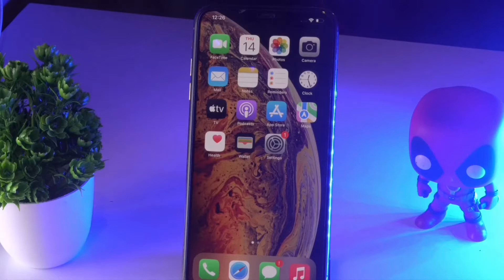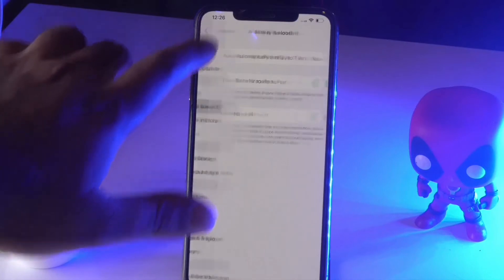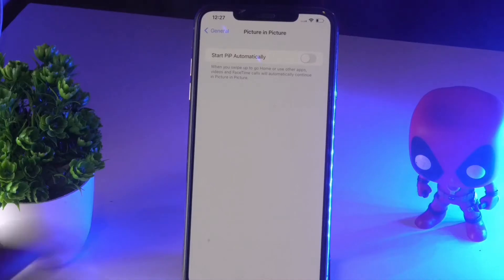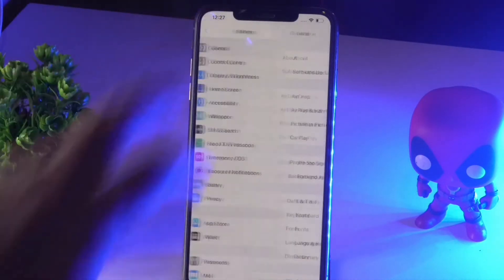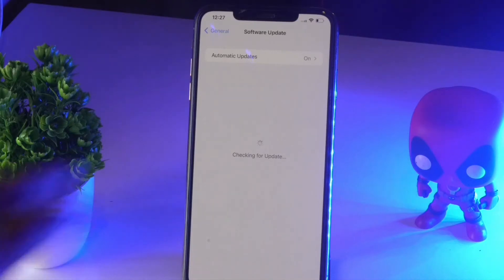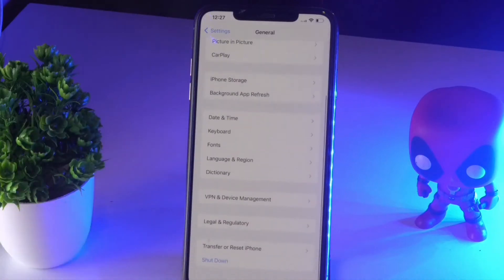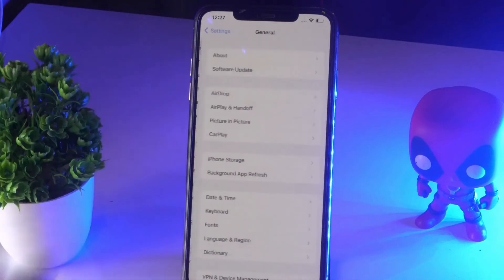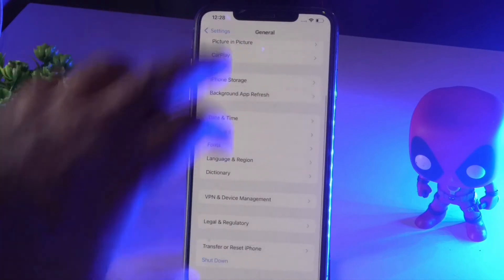How to Fix PIP not Working on iPhone After iOS 15.0.2 Update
The latest iOS 15.1 update definitely brings plenty of improvements, fixes, and additional features but there are some bugs or glitches too. Several users have recently started reporting that they’re getting the verification failed error message while trying to install and apply the software update on their iPhones. Now, if you’re also one of them, you can follow this guide on How to Fix PIP not Working on iPhone After iOS 15.0.2 Update.

Affected users become clueless about what to do and why such an error notice is appearing to them. Well, this isn’t a new issue and it’s troubling iOS users for quite some time even before iOS 15.1. So, we can consider it as one of the common issues for iOS users and there are a couple of possible workarounds available that should help you out.

In this video we will help you How to Fix PIP not Working on iPhone After iOS 15.0.2 Update.

fix picture in picture ios 15.0.2not working
how to fix picture in picture mode working
how to fix pip issues not working in iphone
how to fix pip error in ios 15.0.2
ios 15.0.2 bugs
ios 15.0.2 issues